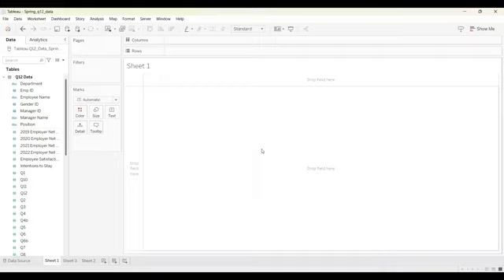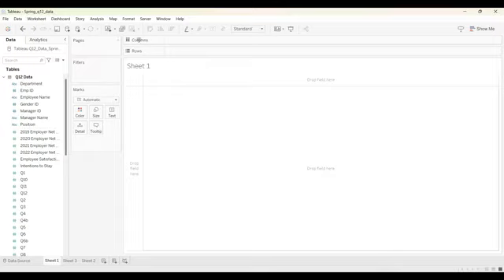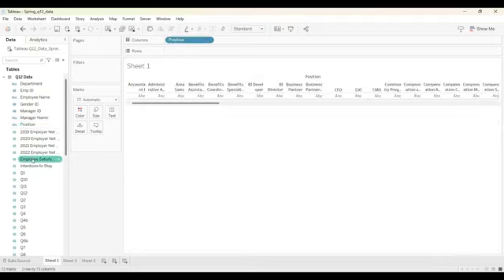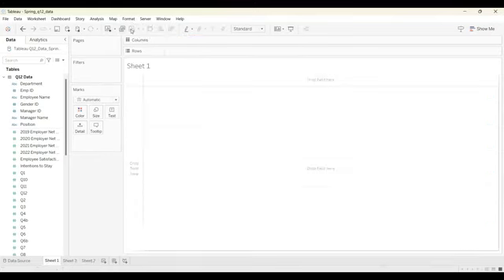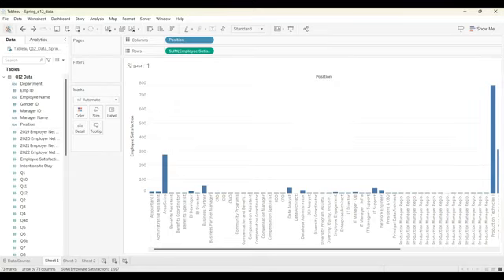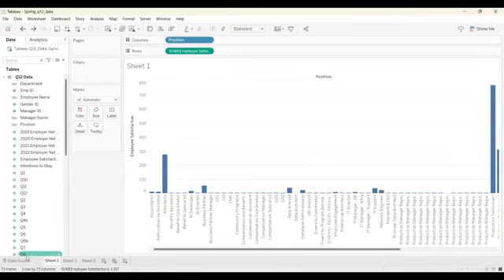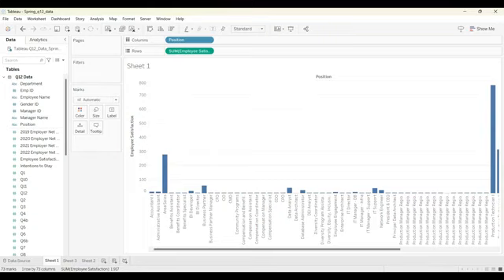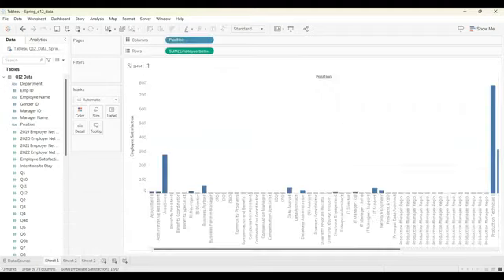Workspace Tour: Tableau Basics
No description

and the University of Idaho’s College of Business and Economics